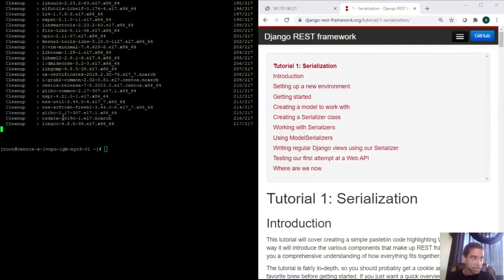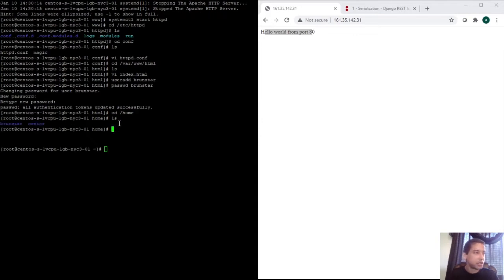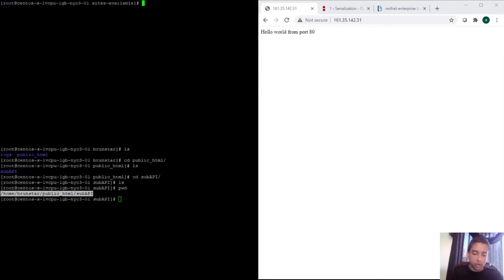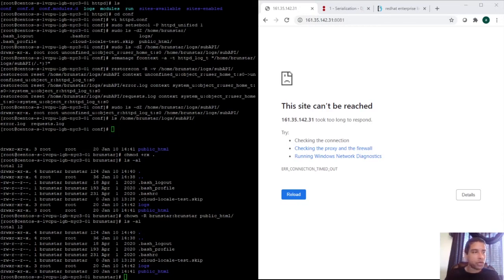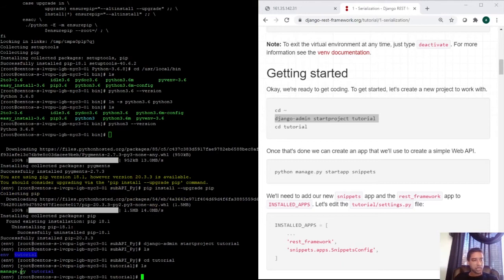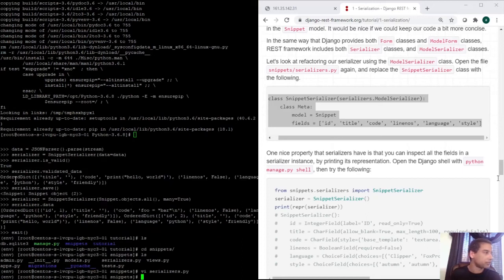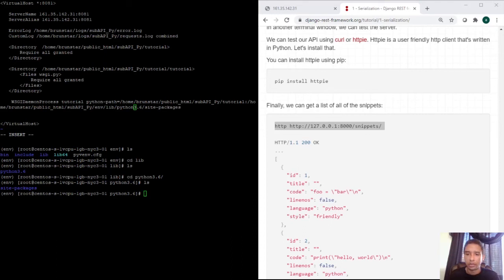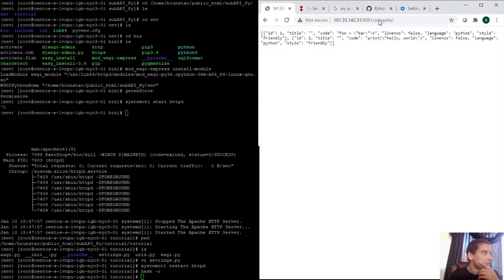Django Rest API Tutorial - Deploying To Production On Your Own Platform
The Django Rest API Tutorial is a good way to start learning how Django and APIs work within Python.  Since most tutorials show you how to run python web apps on localhost, and leave out the most important part, this video shows how to build a server so you can serve your API publicly.

0:00 Introduction
4:50 Firewall Setup
6:00 HTTPD Setup
14:30 VHost Setup
35:30 SELinux Basics
43:15 Python setup
45:00 Python Download/Install
49:00 Django Rest API Tutorial - venv install
50:30 Django Rest API Tutorial - Solving the SQLite3 Version Issue
56:30 Django Rest API Tutorial - Continued
01:04:15 Django Rest API Tutorial - Test locally
01:06:00 Django Rest API Tutorial - Push to Production
01:25:00 Conclusion